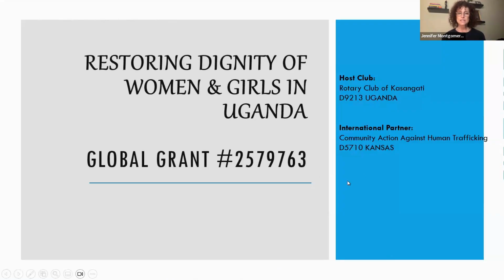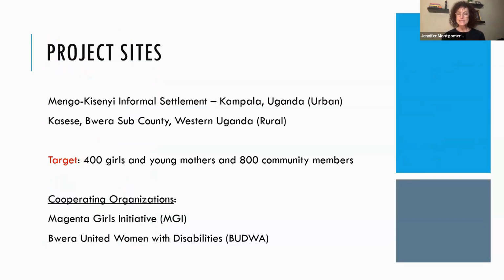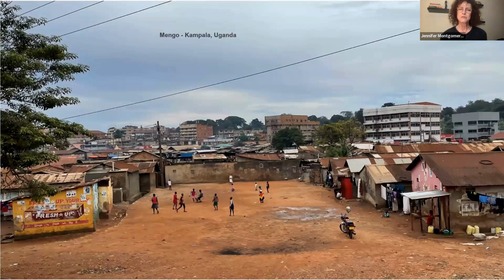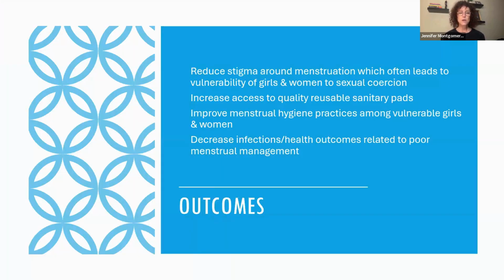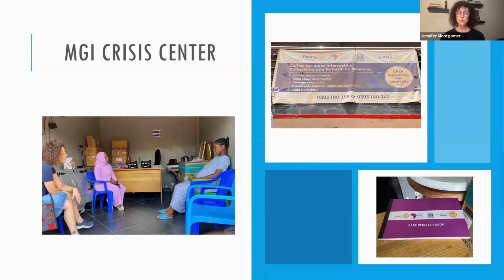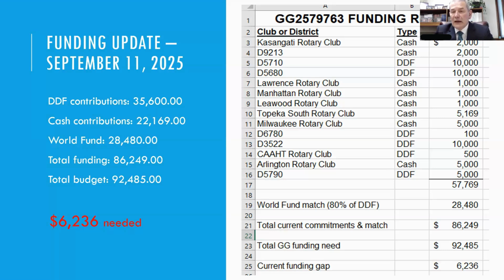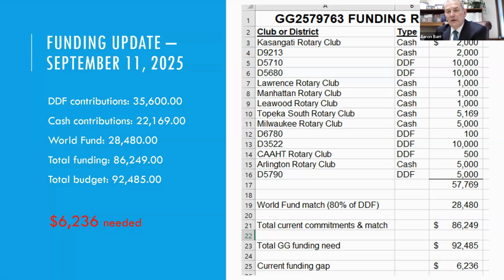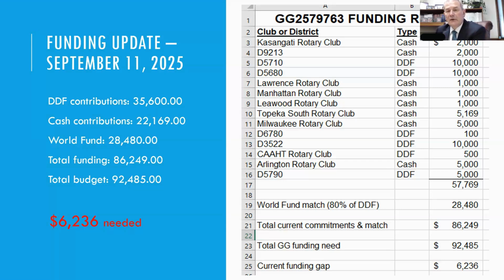Global Grant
Dignity Kit Project: Restoring the Dignity of Women & Girls in Uganda (Global Grant #2579763).

This project, hosted by the Rotary Club of Kasangati (Uganda) with international partner Community Action Against Human Trafficking (Kansas, USA), addresses the critical issue of menstrual hygiene management by training women to produce reusable sanitary pads. The initiative will help girls stay in school, reduce health risks, and restore dignity to young women in underserved communities.

Faron Barr (Topeka South Rotary Club and Rotary Past Governor of District 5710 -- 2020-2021) and Jennifer Montgomery (Rotary Peace Fellow, Magenta Girls Initiative) will present the project.